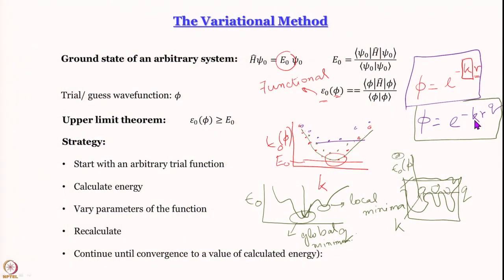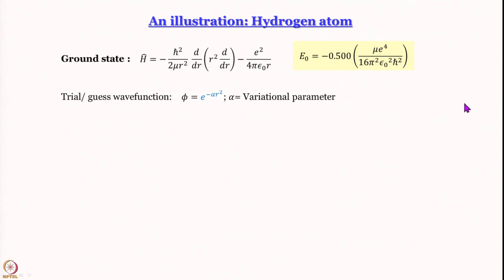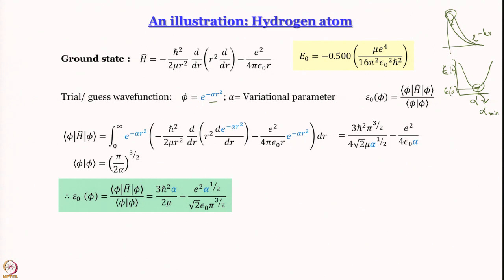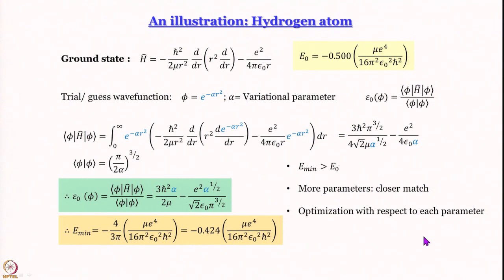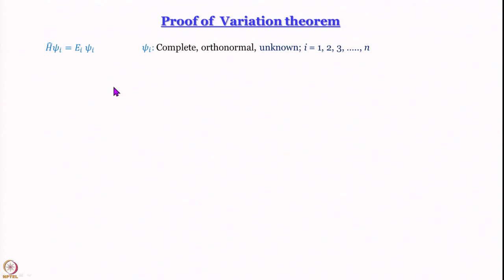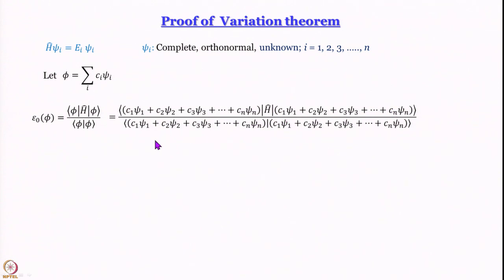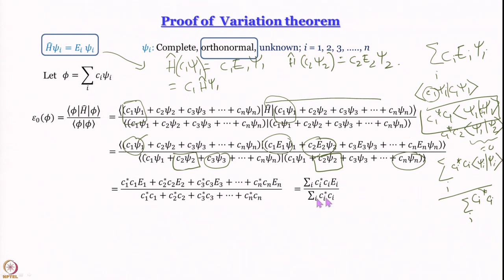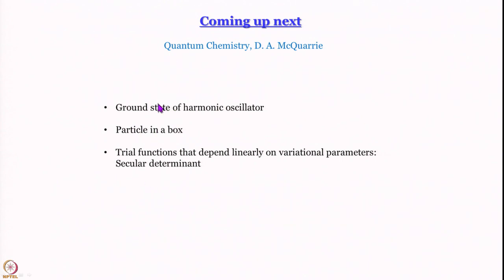Week 8-Lecture 44 : Variational Method- Continued….